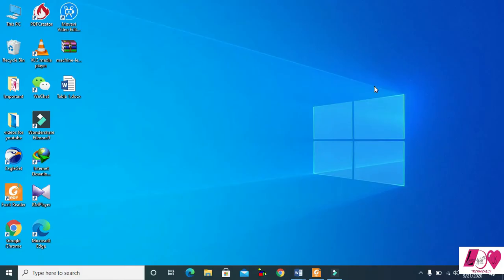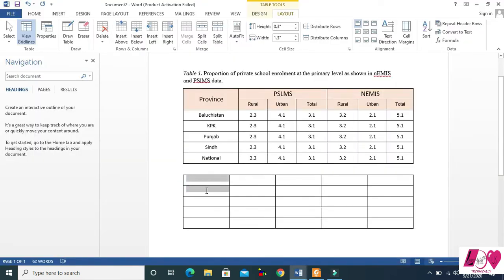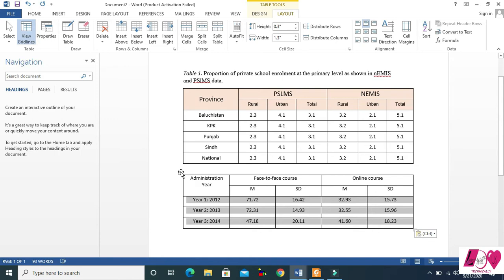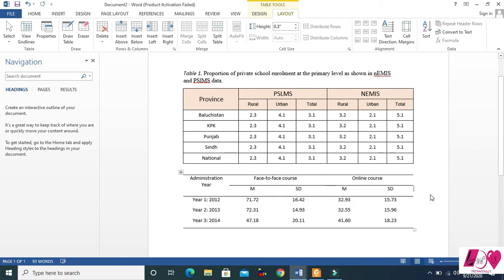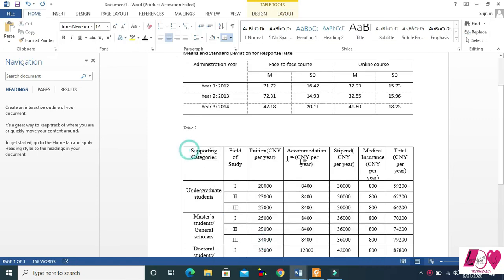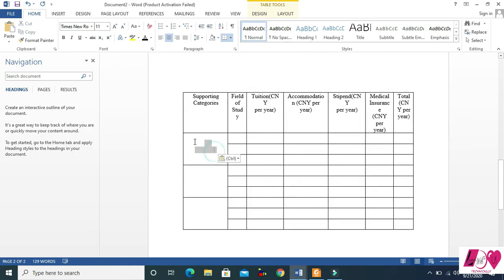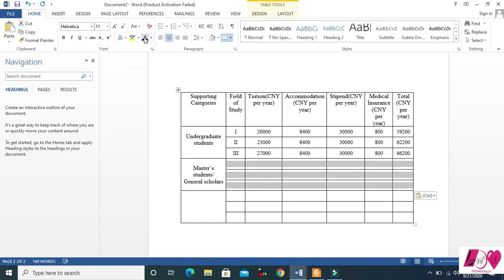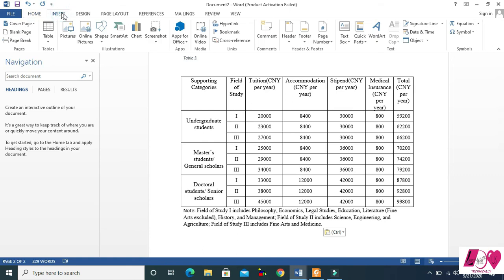How to create/insert two more tables (Professional Tables) in Microsoft Word (MS Office Lecture 10).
In this lecture you will learn two more professional tables in Microsoft Word. After watching these two or three lectures you will be able to create professional table in Microsoft word very quickly.